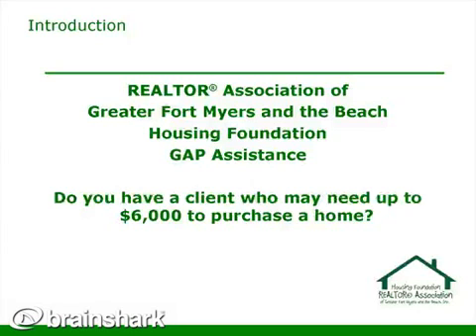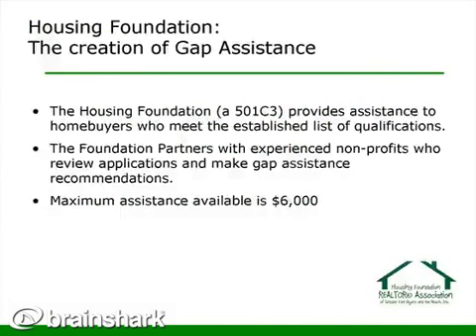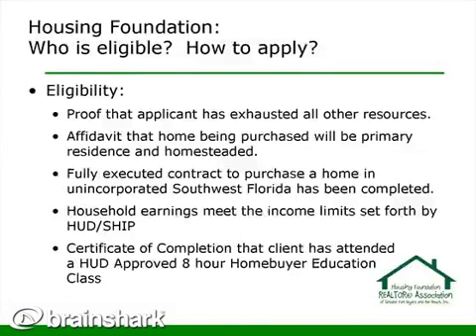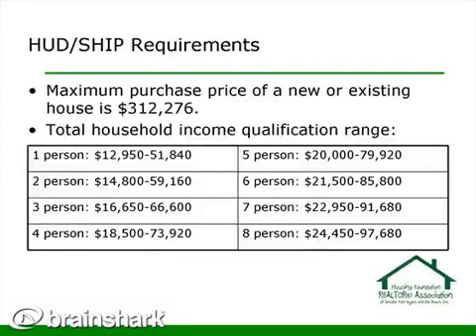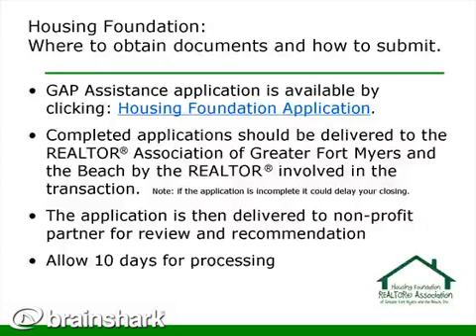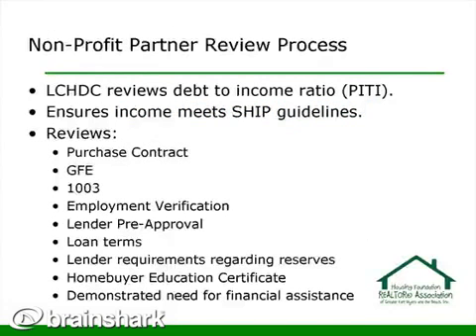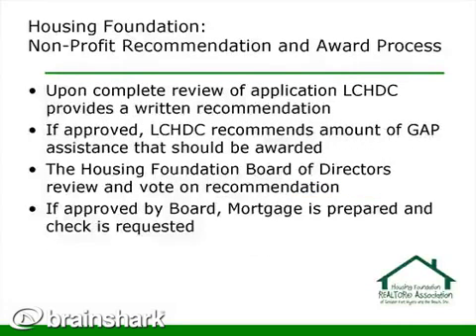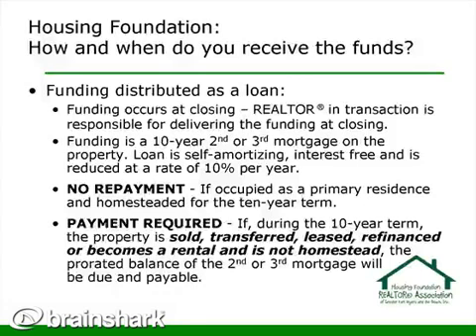REALTOR Association of Greater Fort Myers and the Beach Housing Foundation